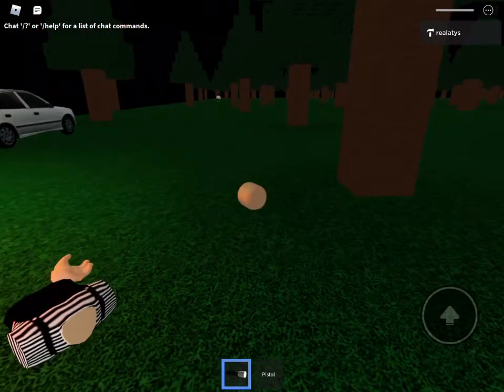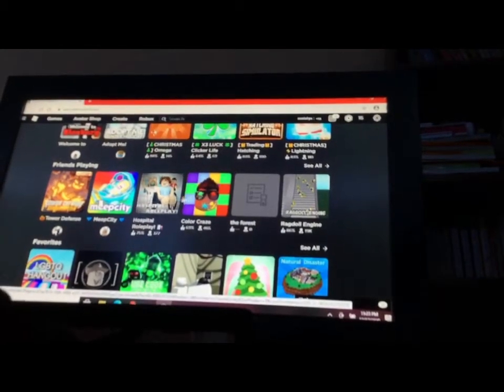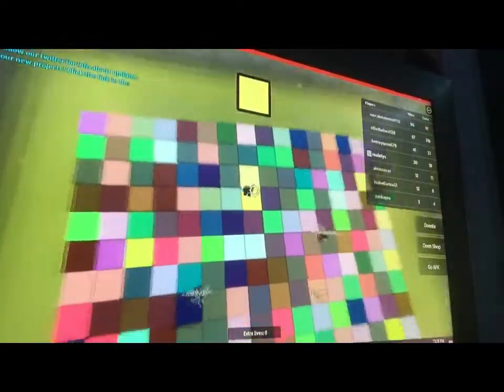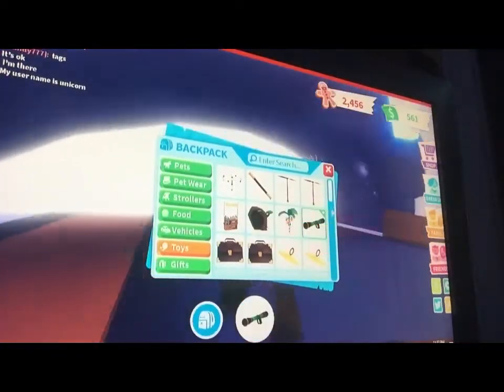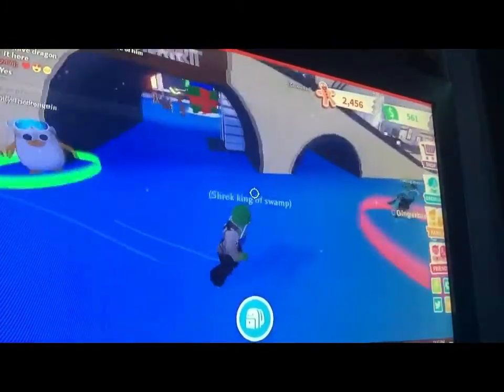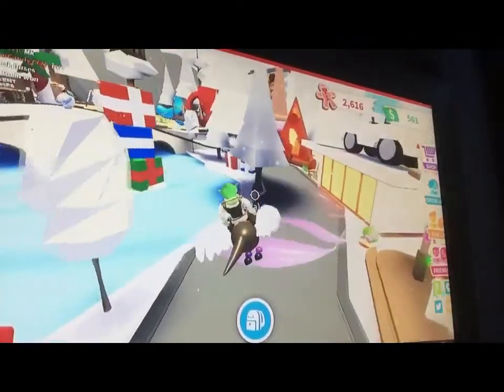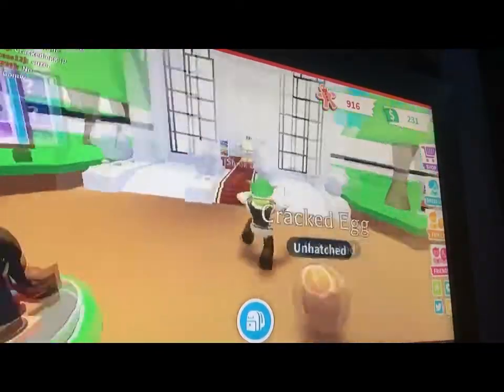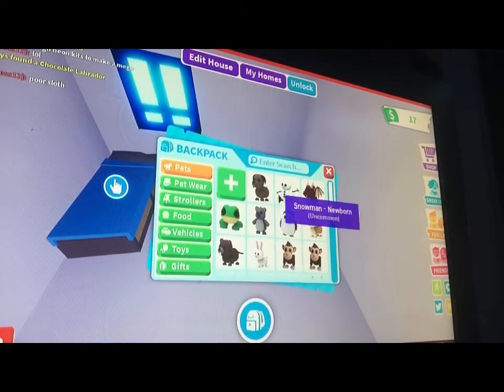Beta testing my game that’s coming out soon and roblox games